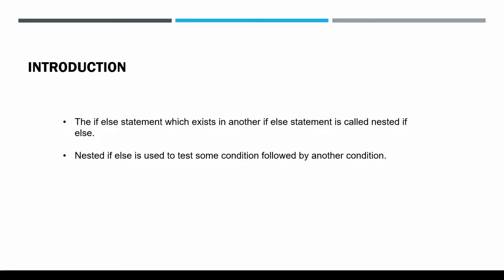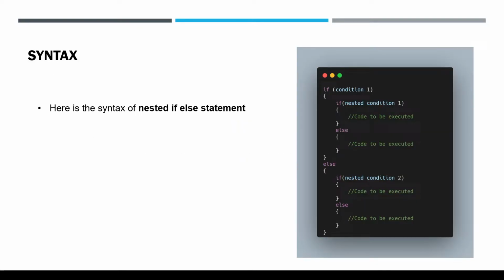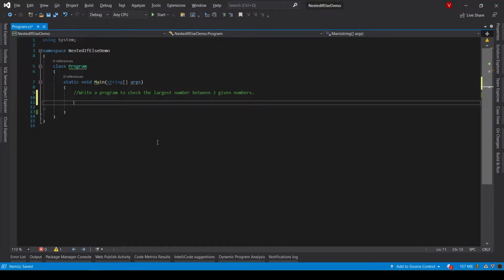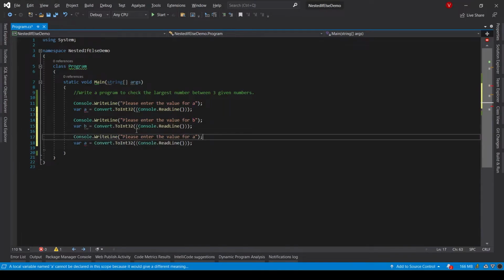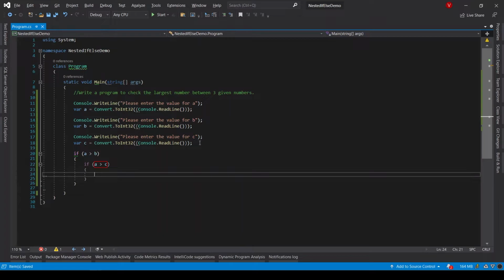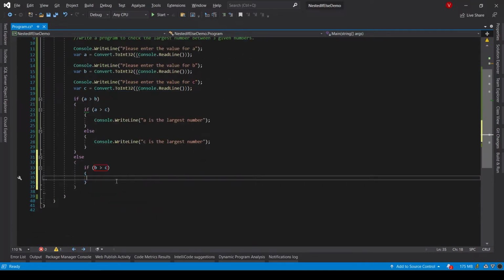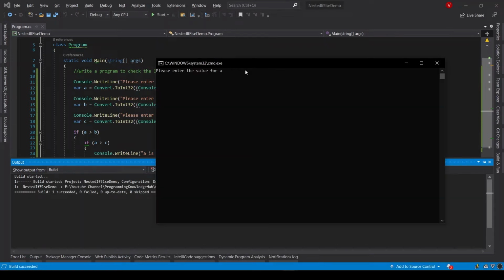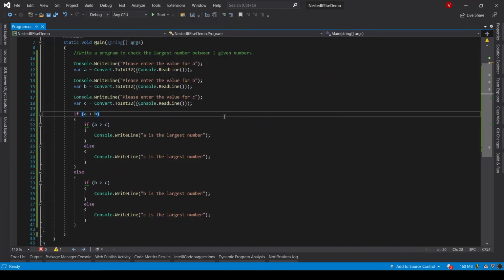Lecture 13 - How to use Nested If Else in C#.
In this lecture, I have explained what is the nested if else and how to use it.